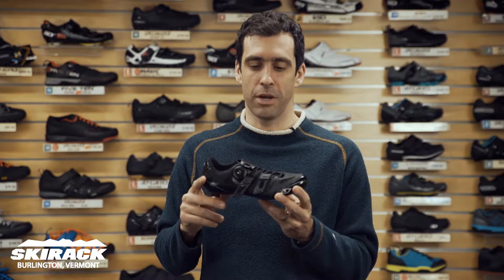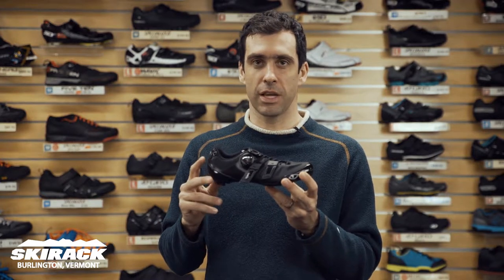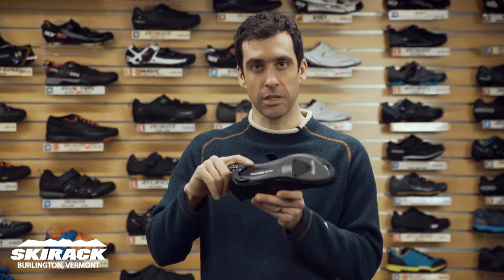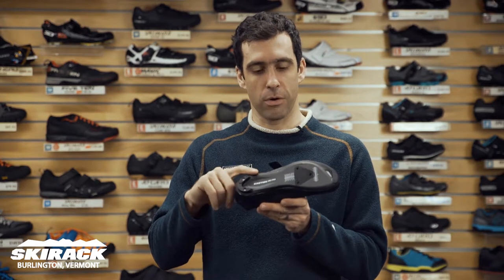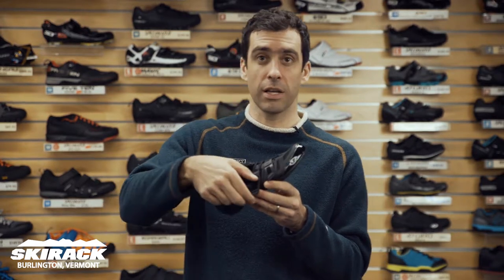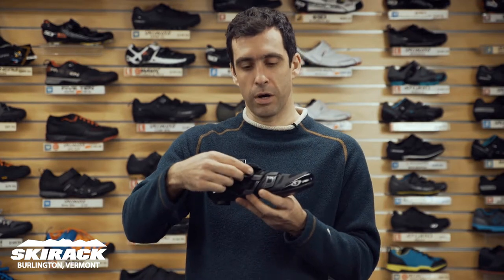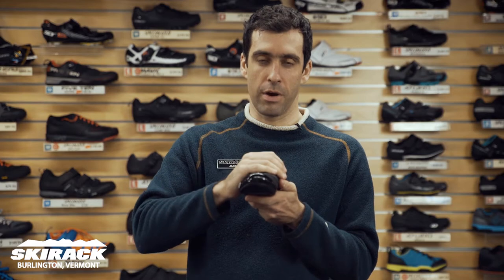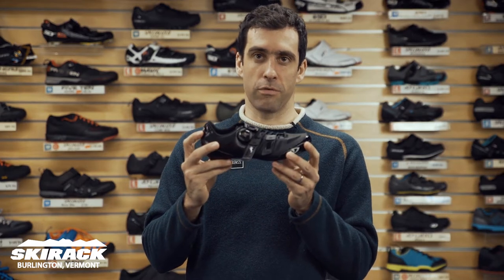Giro Women's Reas Techlace Bike Shoe at Skirack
Bike Fit Expert Jake shows off the Women's Reas Techlace bike shoe from Giro. Shop the women's Giro Reas Techlace Bike Shoe